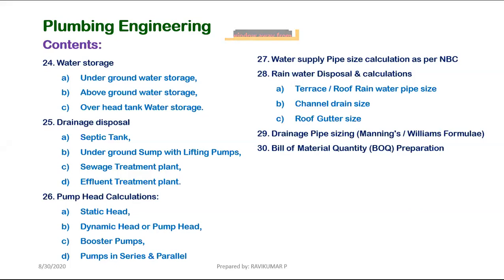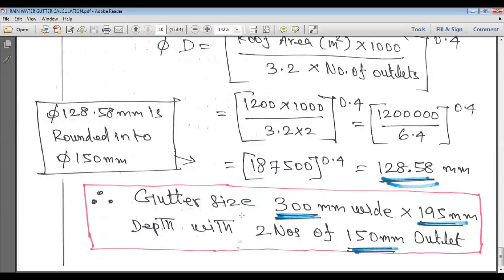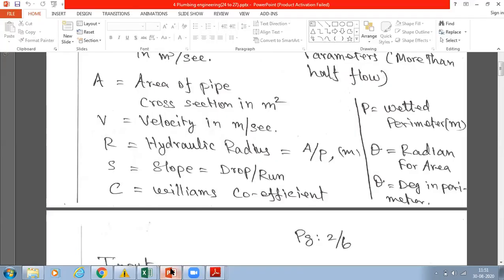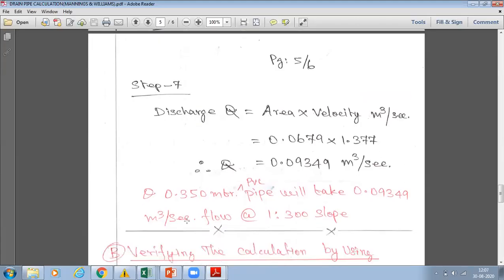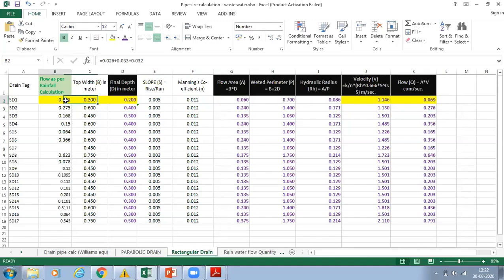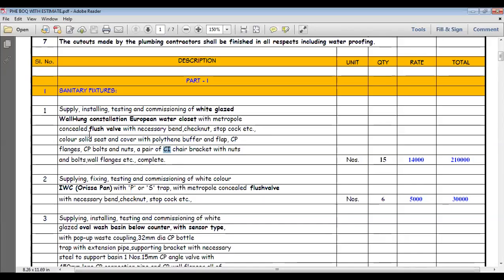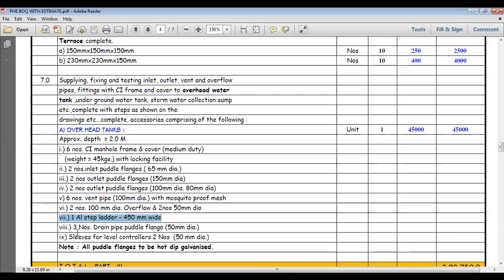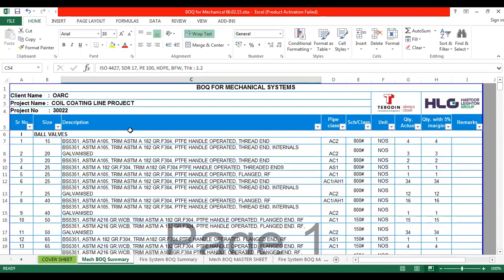Plumbing7 Class 7 A